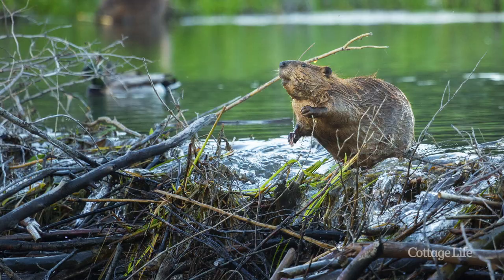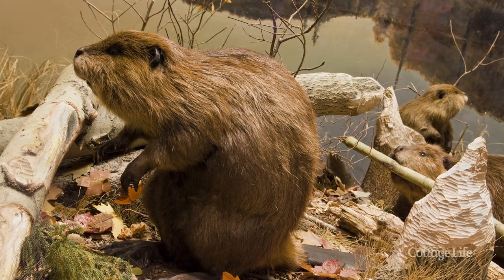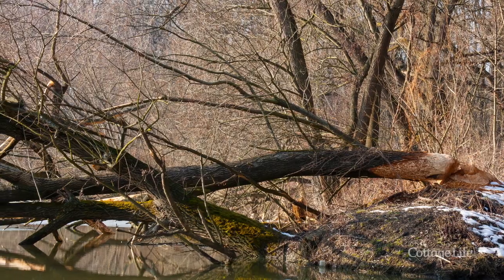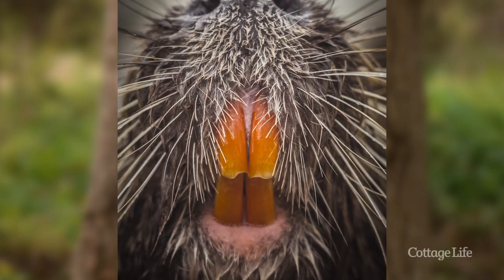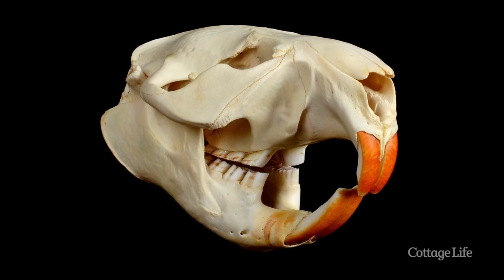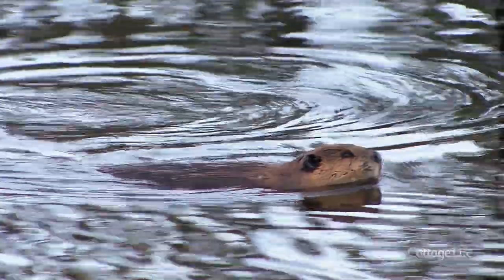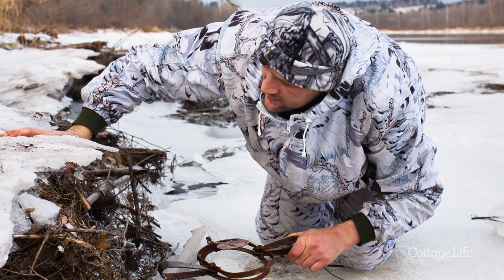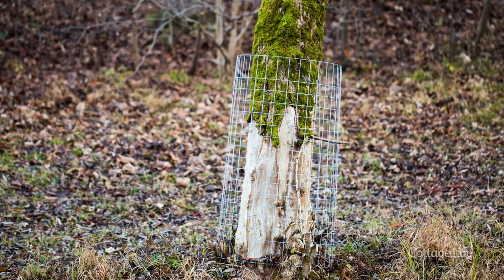Here's how to protect your trees against beavers | Cottage Q&A with Michelle Kelly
Beavers are a big part of the Canadian cottage experience. While fun to observe, our national animal can be destructive to your property. Cottage Life editor Michelle Kelly is here to show you how to keep your trees safe without causing harm to wildlife.

Research and writing by Jackie Davis

5 easy ways to prevent dust spread during a build